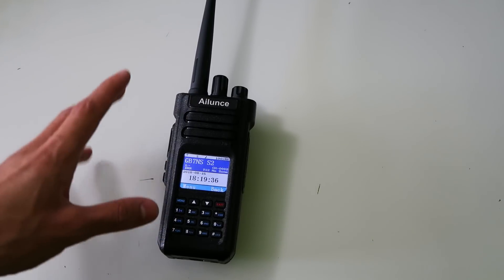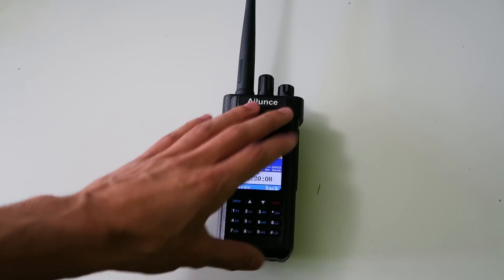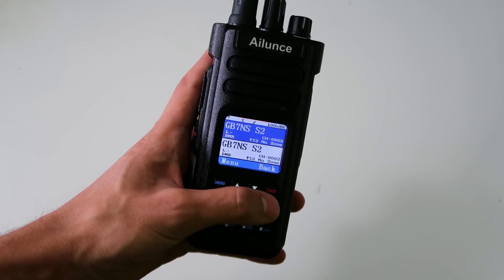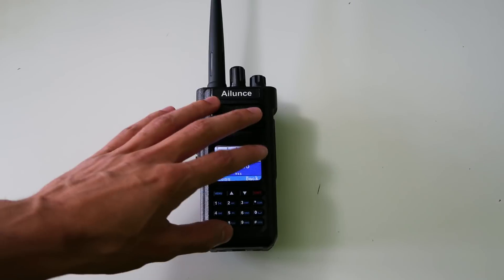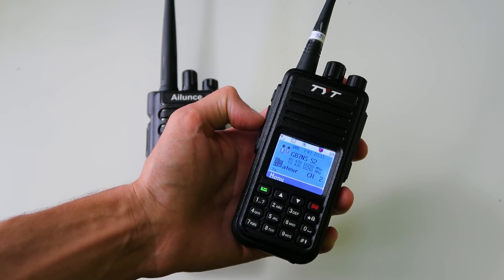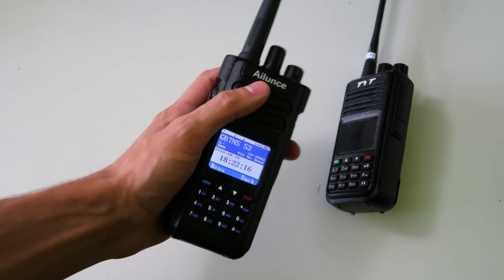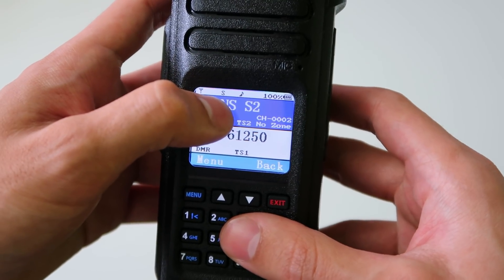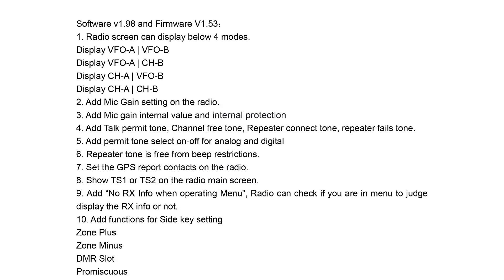Ailunce releases HUGE New Update for HD1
Firmware 1.5.3 was released on 13/08/2018 with some interesting new features...